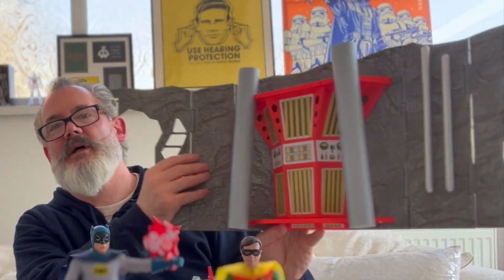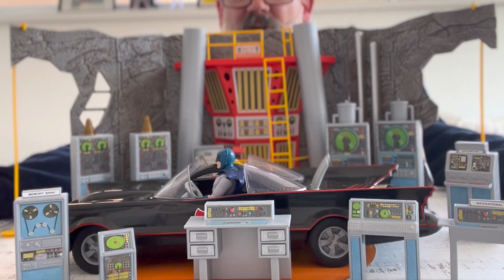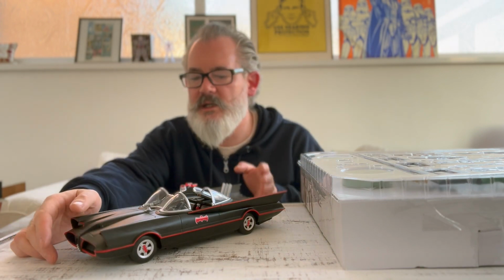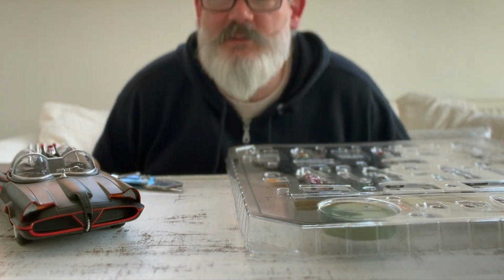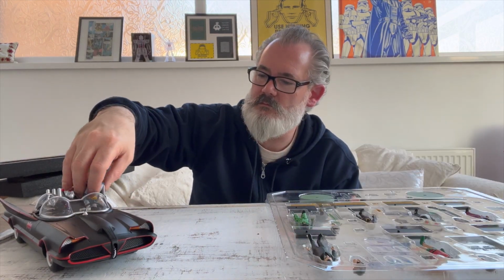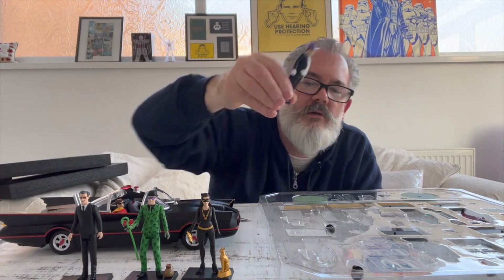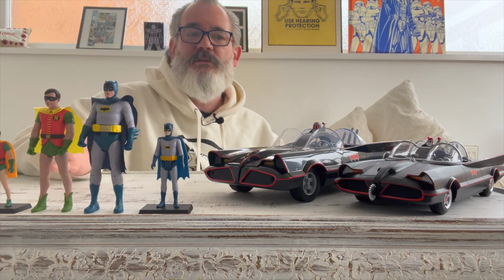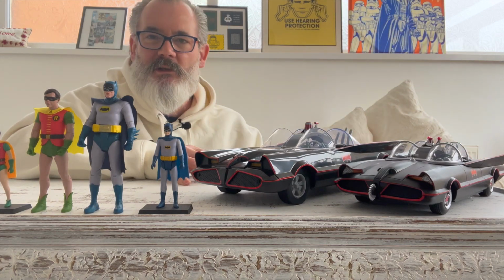Mezco 1966 Batman Deluxe Boxed Set Verses McFarlain Batcave Playset, Batmobile, Batman & Robin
to win the batman figure google who was the first person to play batman the put the sentence "who was the first person to play batman ." and add your answer and i'll do a random draw in my net toy tuesday video !

Ok for this week's toy tuesday i'm doing another batman ! so we are taking a look at two epic retro batman toys ! based on the 1966 TV series. the first is by mcfalain, i found the batcave playset in a shop in manchester and as soon as i saw i i knew i had to buy it, finding the batmobile took me to york and the figures i found in a shop in birmingham, the set reminds me of the 70's mego toy and the batcave is a great representation of the original show, the figures are good too. like i said it has all round retro appeal especially to a toy collector like me ! and is great value too, critics have said the batmobile is too small, and the figures sit too high in the car and the batcave is too simplistic, but i feel this toy is meant to bridge the gap between retro toy, collectable item, display piece and generation bridging toy, which i think it achieves effortlessly with its convincing look, retro toy style and displayability . the second is the mezco 5 points delux batman set. this a master class in toy making with accessories ! smaller in scale than the previous batmobile the Mezco 1966 Batman Deluxe Boxed Set is a master class in toy making ! where as the Mc Farlain batmobile is simplistic and retro, the mezco has detail and ticks that bring its own charm to the set ! the attention to detail is epic. not only do you get a batmobile with flames and wire cutter, batman and robin figures with stands, interchangeable heads and accessories, you get a joker, catwoman, riddler and penguin figure too ! and a cardboard batcave too (but i'll get to that) so you get a lot for your money in the big box. the critics have slammed the paintwork and figure quality in the past, on this set they exceptonial, the batcave is rubbish though and the velcro tabs that keep it together are missing on one side of mine which is annoying, but the rest of the set is epic you won't regret buying ti once you've got it on display ! and hopefully they'll upgrade that batcave too !

if your passing through blackpool and want to come and see these items, or look round the museum, then please do as the shop is now open until november 5th !

@mezcotoyz @mcfarlaintoys @ brookscollectableschannel

if you would like to visit brooks collectables we are now open until november 5th for the 2022 season, weekends are 10;30 till 6 message me direct for weekday opening times and days because these can vary each week !

Brooks Collectables Blackpool
7 Waterloo Road
Blackpool
Lancs
FY4 1 AF

(shop & museum closed on Wednesdays)